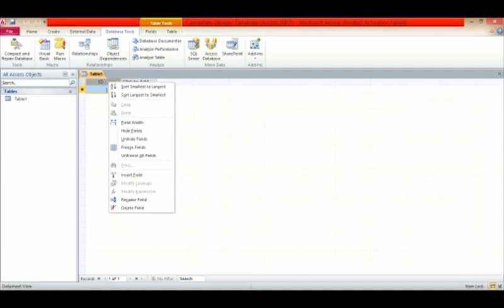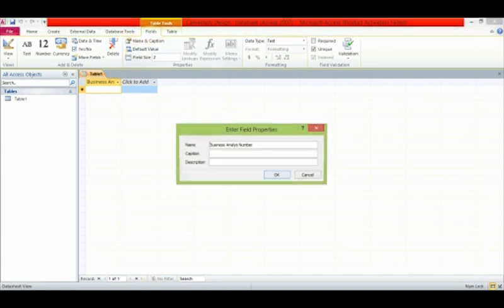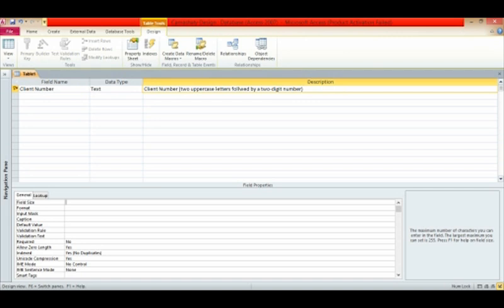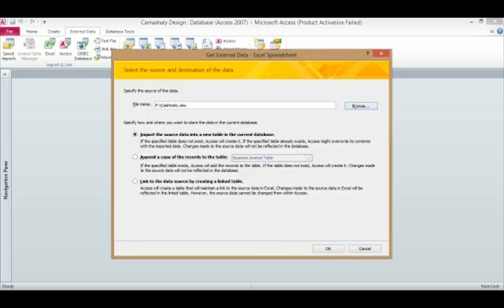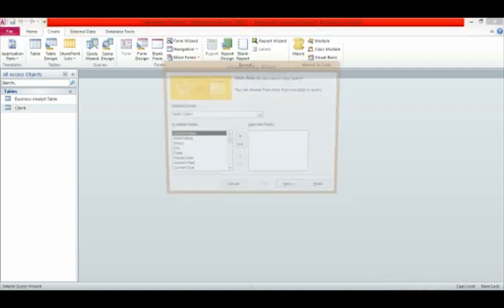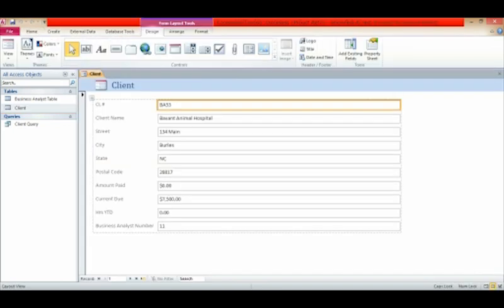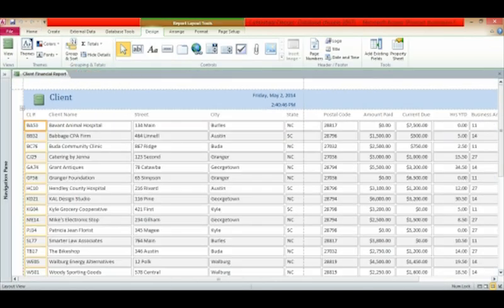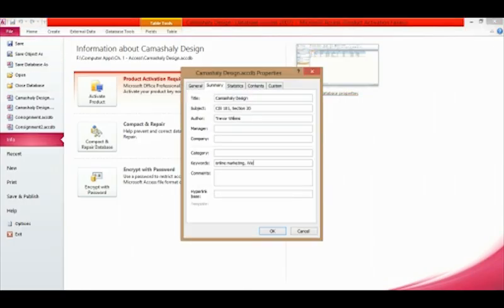Access Ch1 project